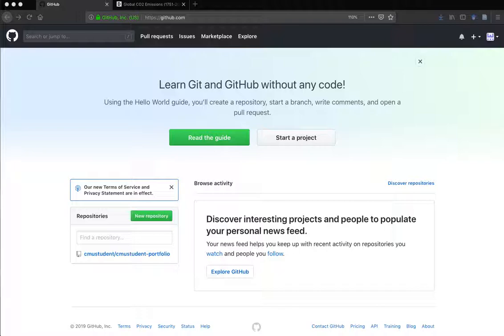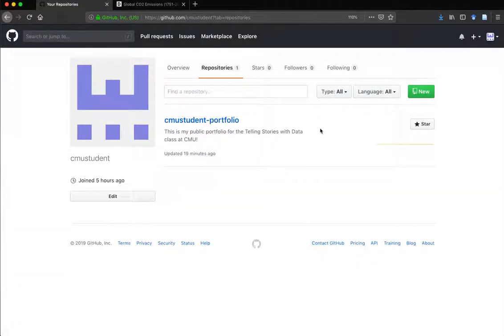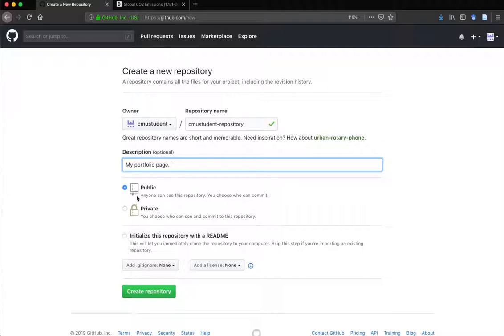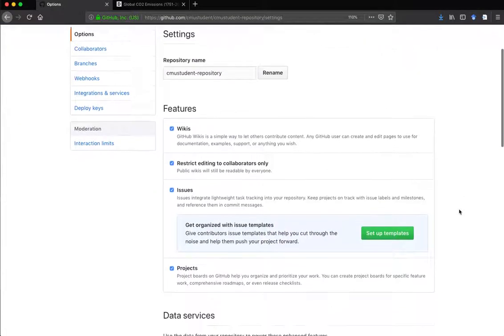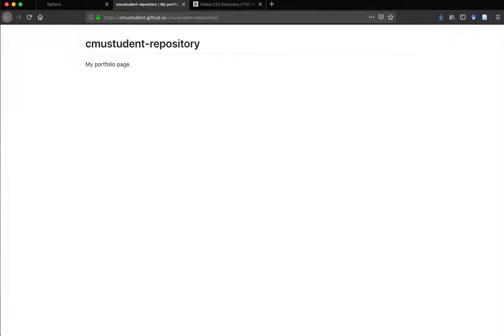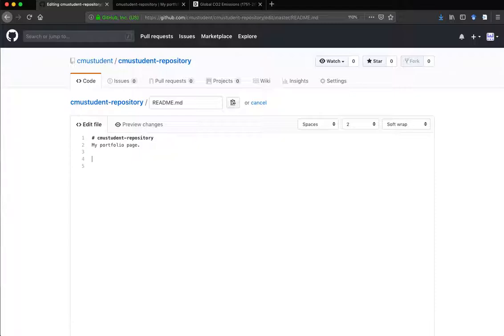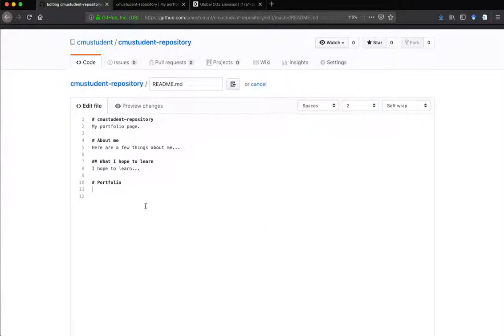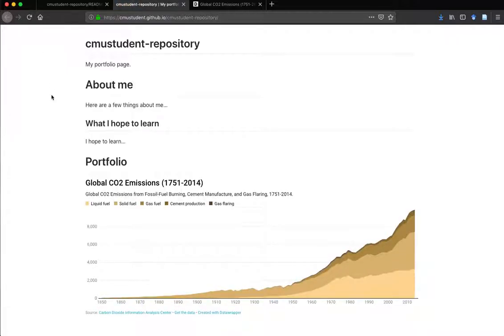How to create a web page for your data viz portfolio using GitHub.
This video walks through assignment #1 for the Telling Stories with Data course at Carnegie Mellon / Heinz College.  In it we're going to set up a simple GitHub repository and create a publicly accessible web page for the data visualizations we'll create later.

There are a few nice resources that complement this assignment should you get stuck.  These are also referenced in the tutorial in the course materials: